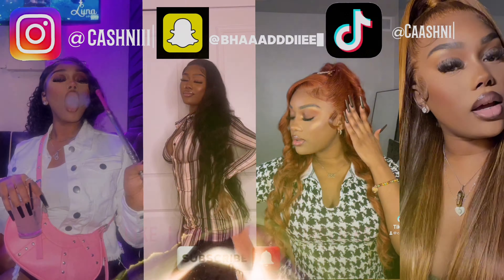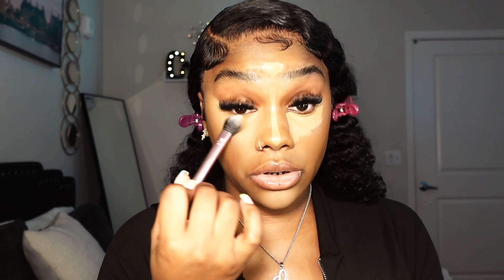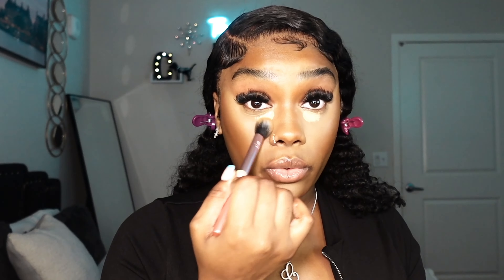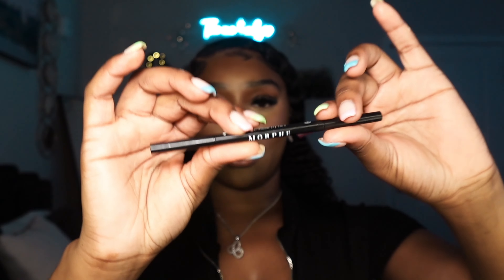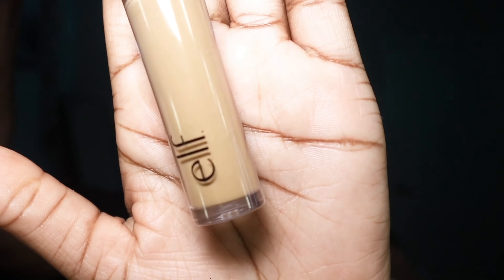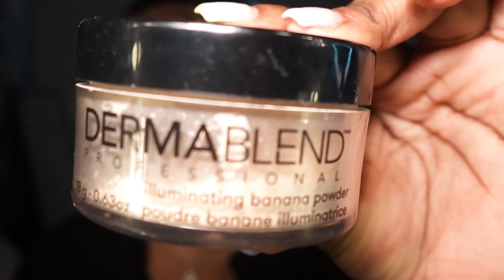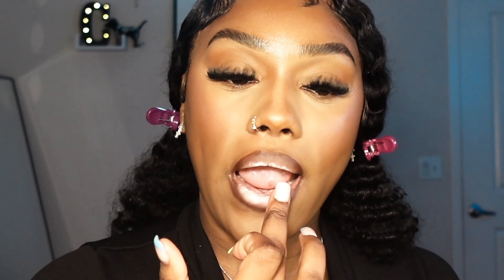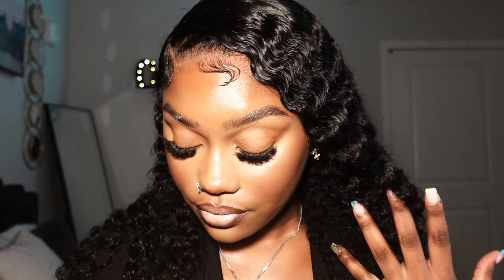Soft Glam Makeup Tutorial 🎀 | Beginner Friendly | VERY Detailed | Products & Tips | CASHNI DAVIS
Hey y'all in this video I'm going to be showing y'all an in depth soft glam makeup tutorial and how I achieved this look.

-Theone&only

Amazon Storefront 🛍️

Products that was used in video⬇️

*Foundation-  @NARSCosmeticsofficial  SHADE- MACAO
*Concealer @elfcosmetics- DEEP CHESTNUT @hourglasscosmetics- DUNE
*Setting Powders @LauraMercierCosmetics- TRANSLUCENT HONEY @maybellinenewyork- SHADE 35 @DermablendPro- Translucent
*Blush @mitchell1768- CURVE CASE SHADE MEDIUM
*Eyebrow Pencil @MorpheOfficial- CHOCOLATE MOUSSE
*Liner Lip @mitchell1768- ALL LIP NO TRIP @nyxcosmetics- REBEL KIND
*Gloss @MorpheOfficial- MATTE LIQUID LIPSTICK VIRGIN
 *Setting Spray @nyxcosmetics- PLUMP FINISH FINI REPULPANT

INSTAGRAM📸 @CASHNIII
TIKTOK🦋 @CAASHNI
X🐥 @ CAASHNI